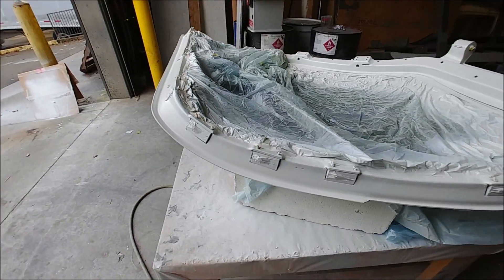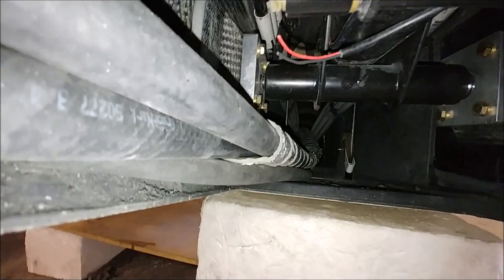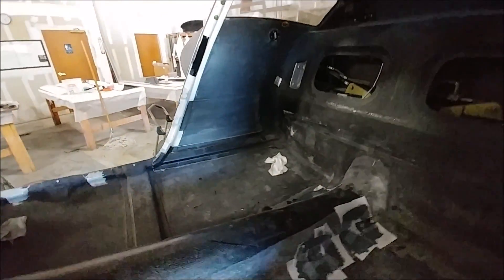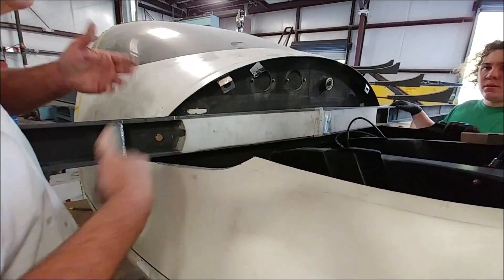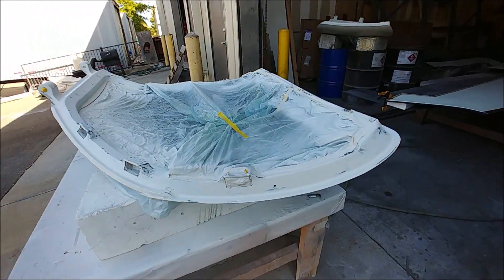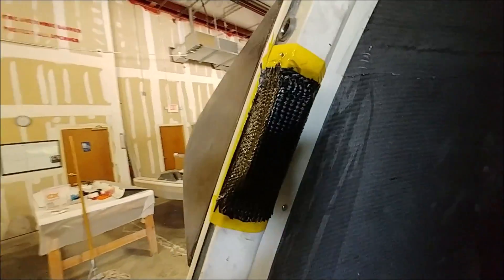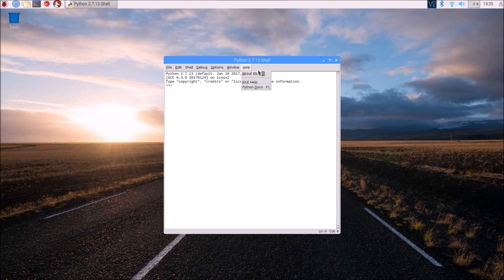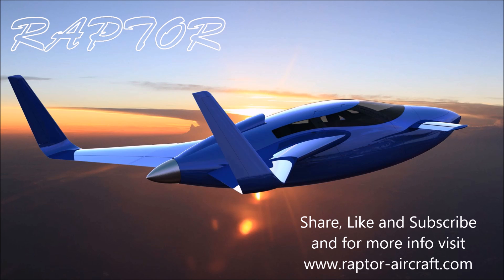Wing Spar Match Drilling - Building the Raptor Prototype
Decent progress this week with Jeff getting the spar mounting holes sorted out. The doors get into primer and Dan get's more done on the various systems. I start delving into the world of Raspberry Pi with the goal of automating the flow of pressurized air into the cabin from the two different temperature sources that will be available from the turbo system.